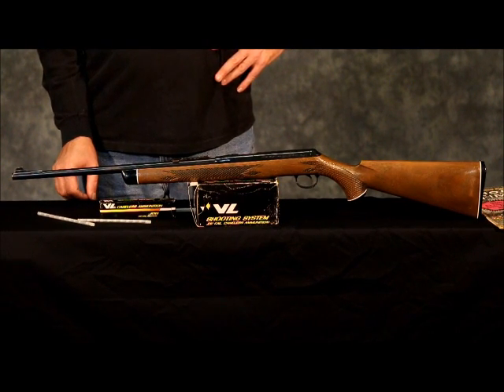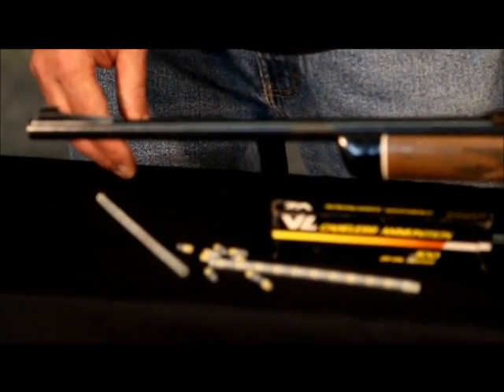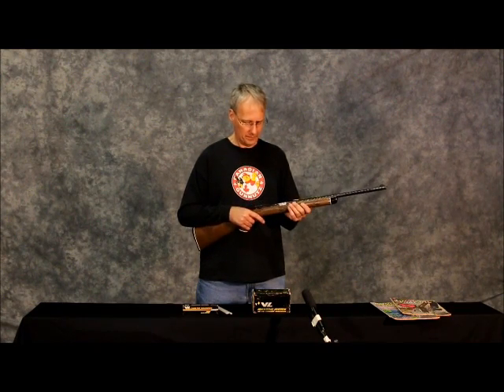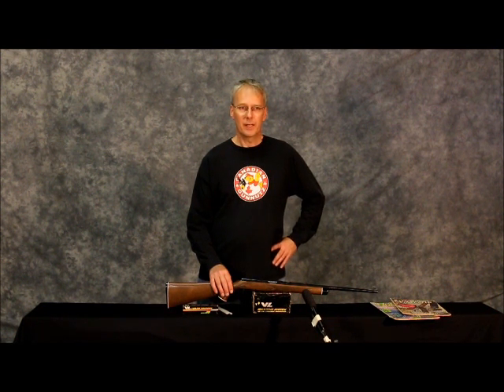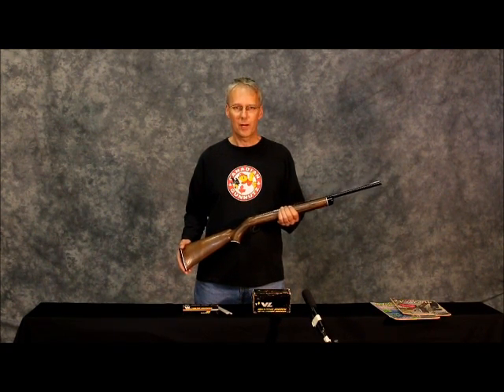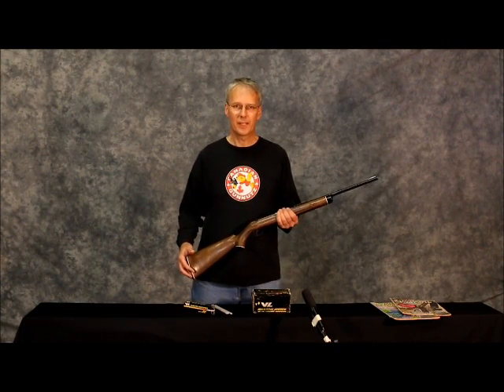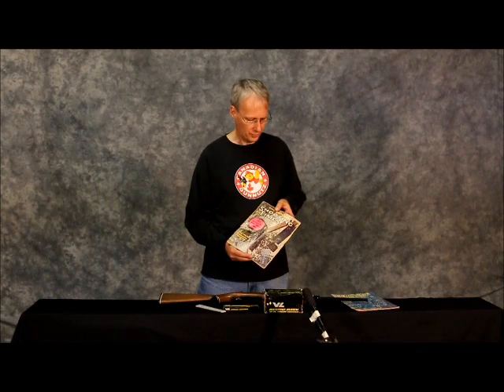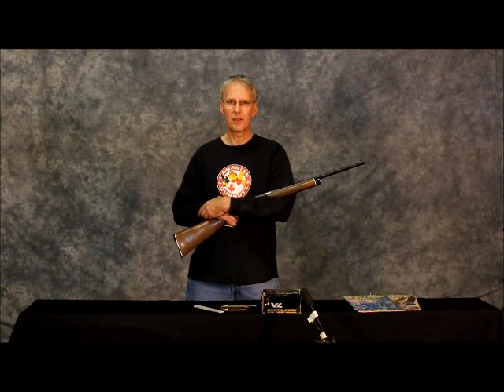Daisy VL system explained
The Daisy VL system was a unique Caseless ammunition system that appeared in the late 60's.
It used the heat created when air is compressed to ignite a small solid propellant molded to the back of a .22 calibre bullet. The air was compressed by a slightly modified spring powered air rifle.
The system works, but it never really caught on, and the gun was discontinued around 1969.